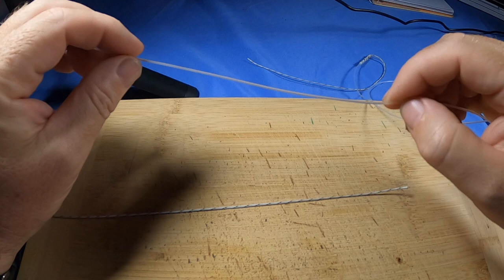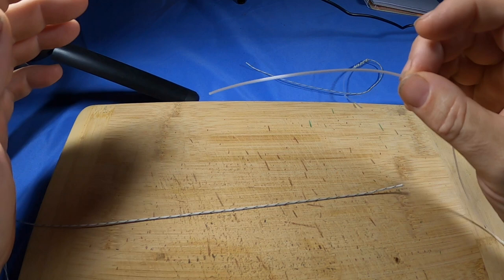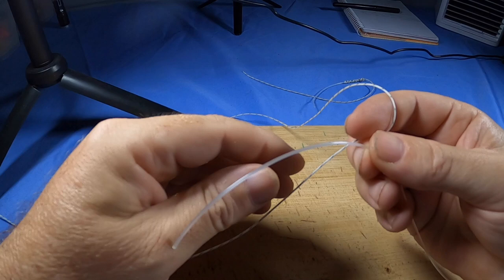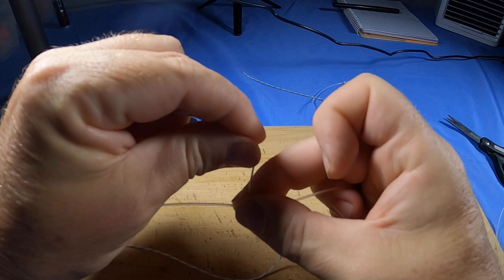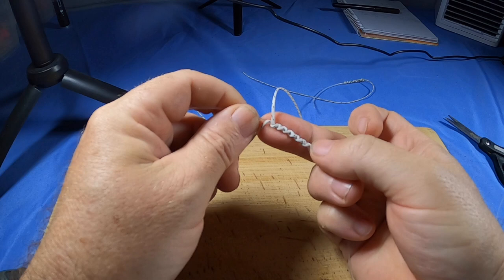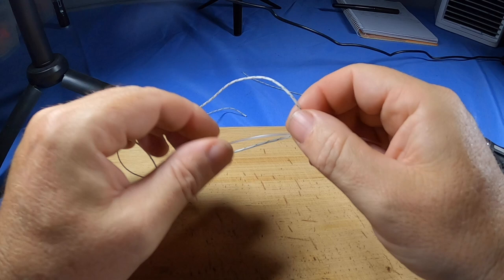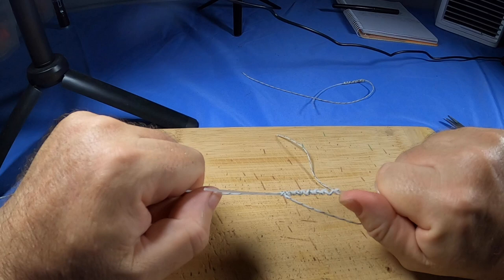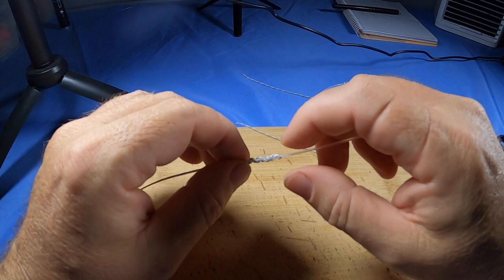How to tie a simplified FG Knot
This is a quick and Simplified way to tie the FG Knot. No more holding line under pressure or using teeth, just a quick and easy way to tie a FG Knot.
It works well when in a hurry while out fishing.